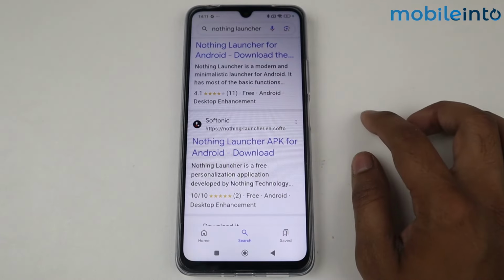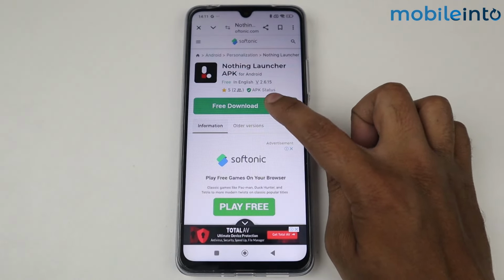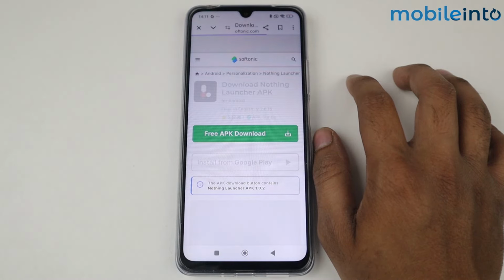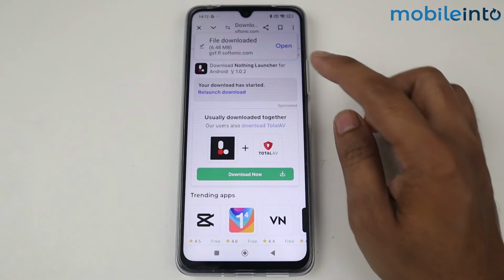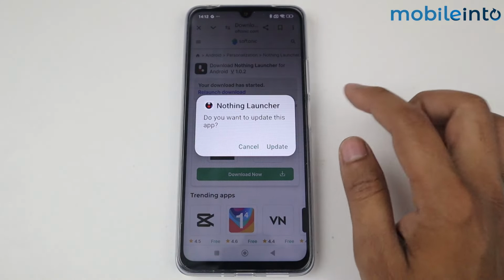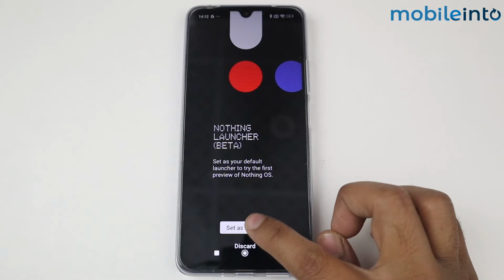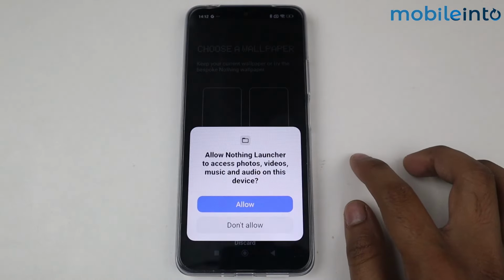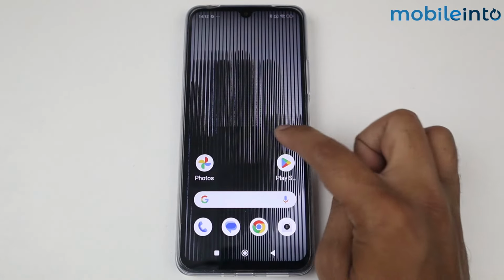Install Nothing Launcher 2.0 on Any Android | Setup Nothing Launcher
How to install nothing launcher 2.0 on any android. To setup nothing launcher or install nothing phone 1 or 2 launcher in any android, follow these steps.